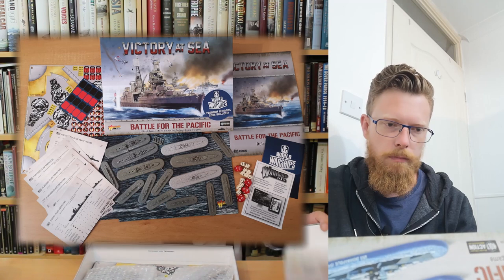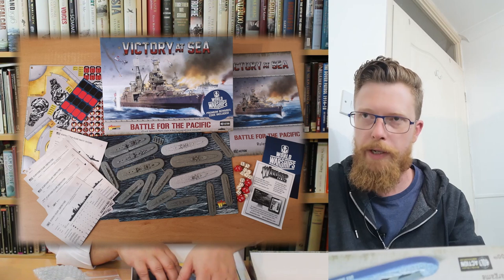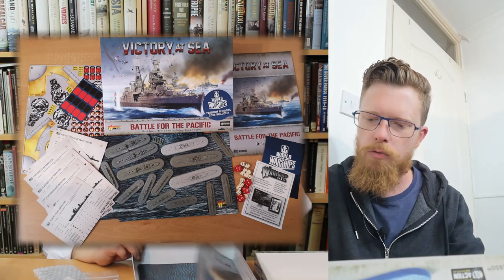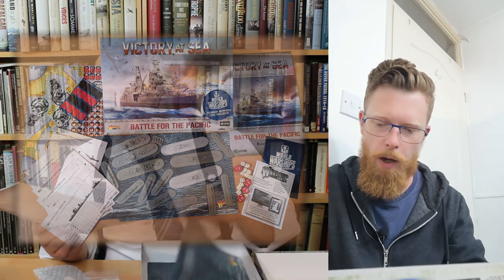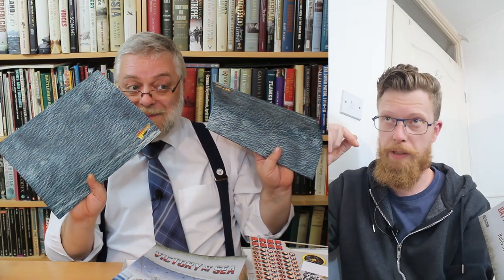Victory at Sea Battle for the Pacific starter set: what's in the box? unboxing and review.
The MfA crew unbox and review this much anticipated starter set from Warlord Games. Victory at Sea Pacific starter set.

The video also reveals some of the dangers and risks associated with working with idiots!